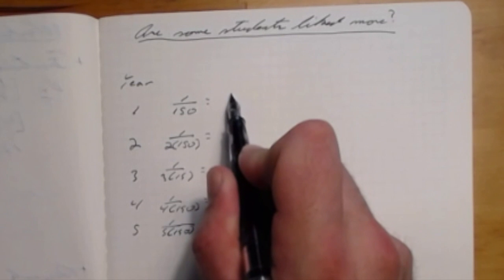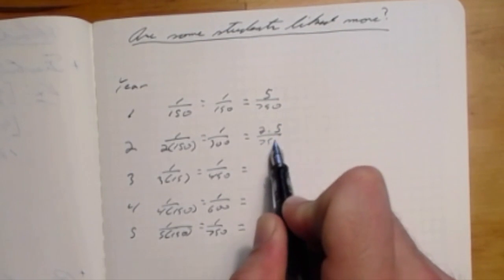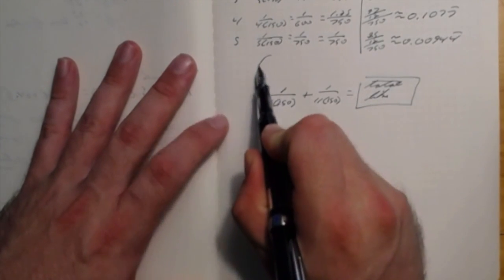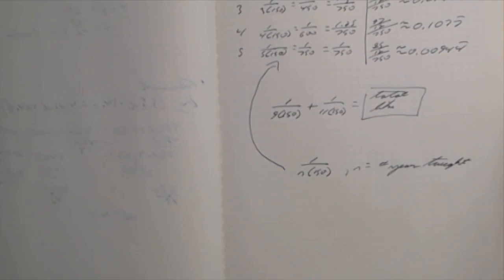Are Some students liked more?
This is proof that while no one student is liked more than another, some students have received more like than others.